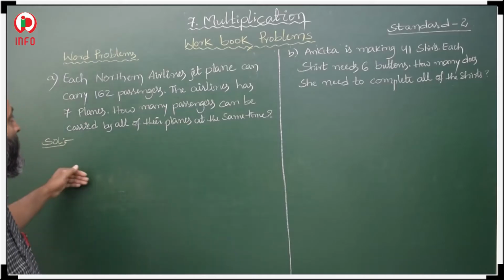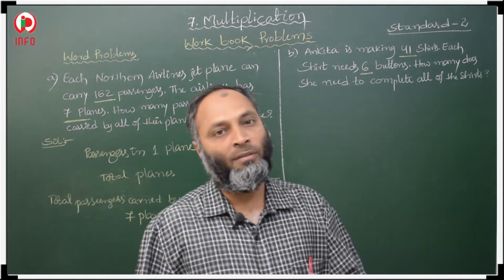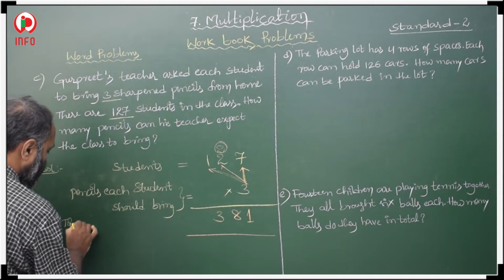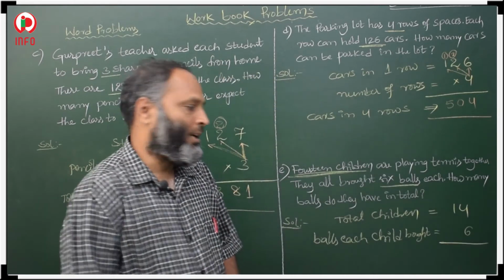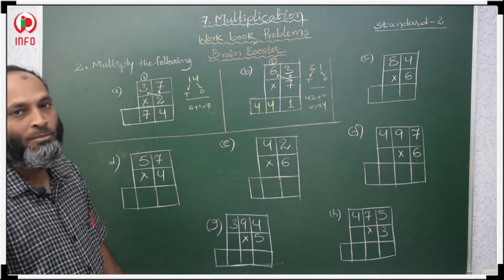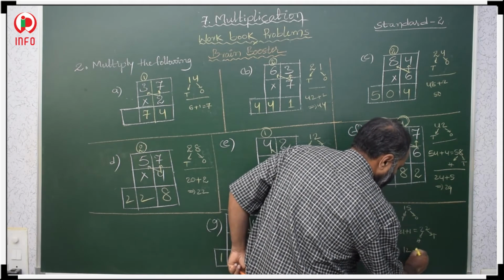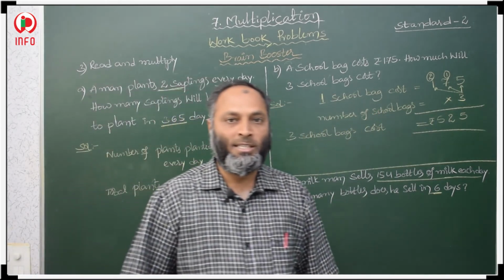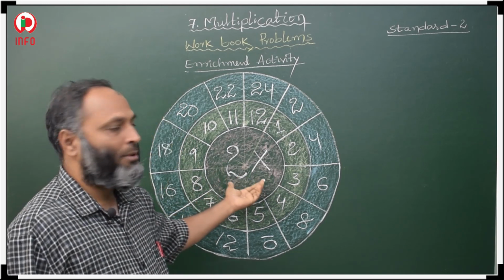7 Multiplication GS WB Cls 2 part 4